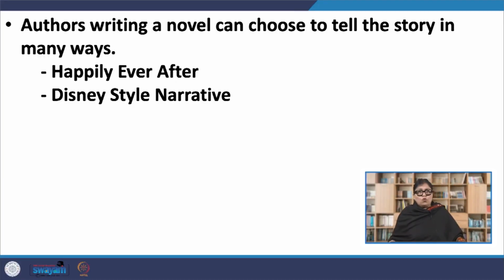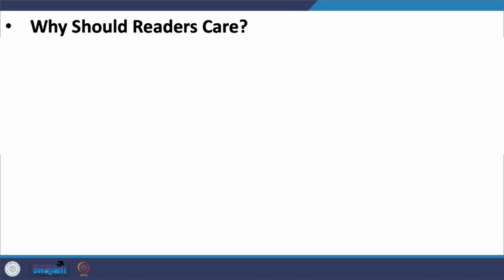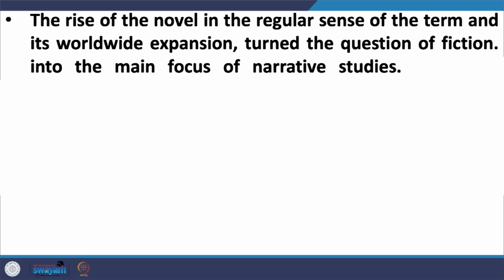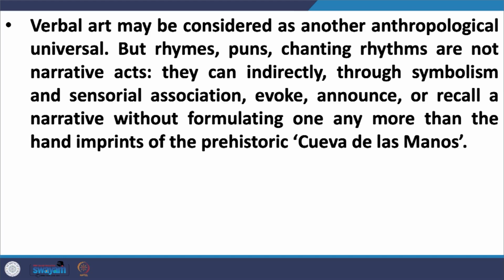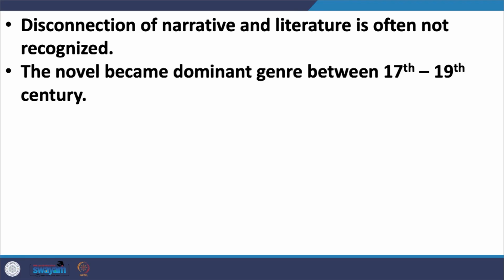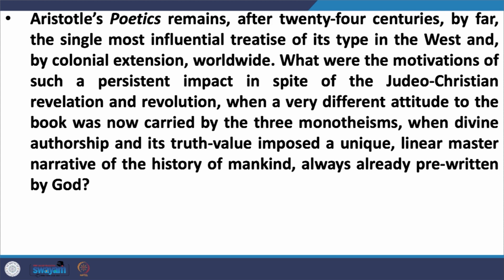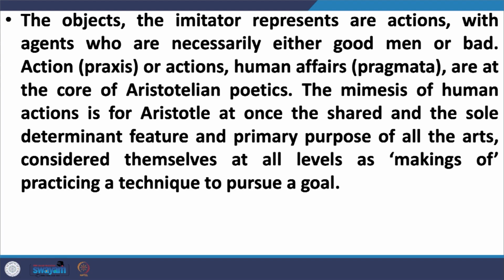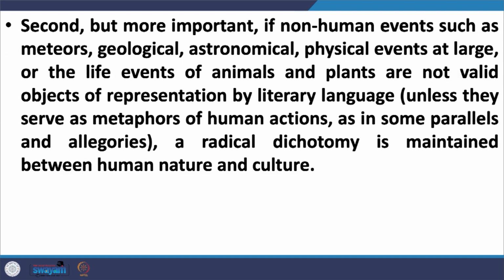Lecture 03- Classical Narrative Theory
Subject : HSS
Course Name : The English Novel: Interdisciplinary Approaches